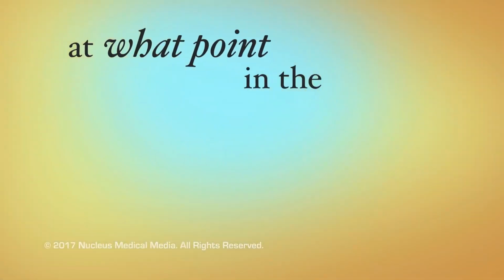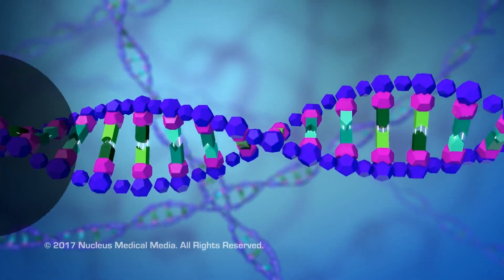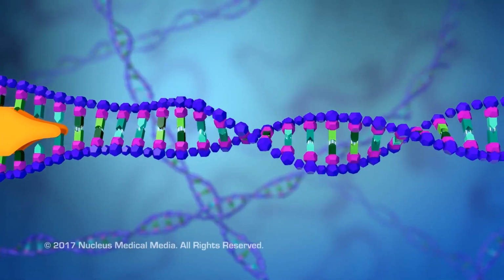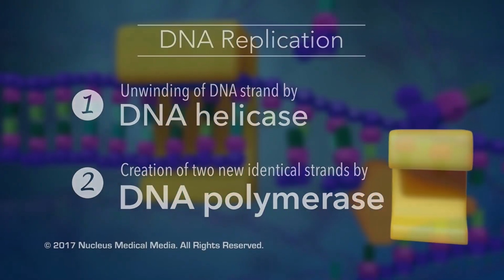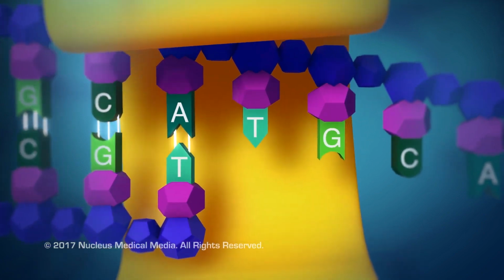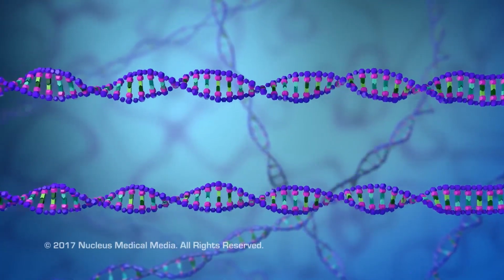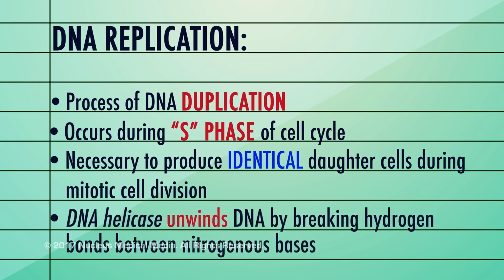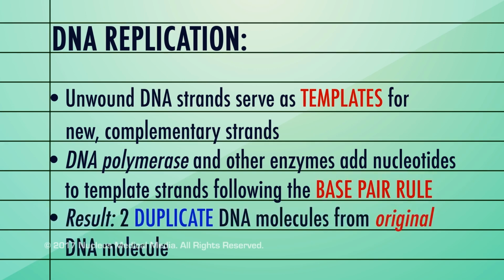Human physiology and cell biology